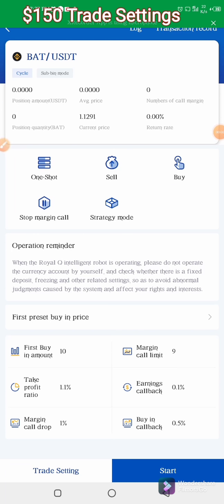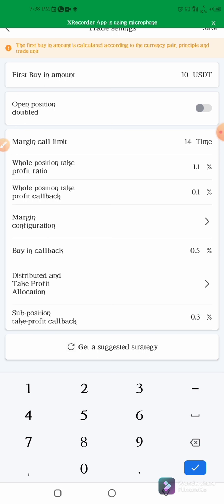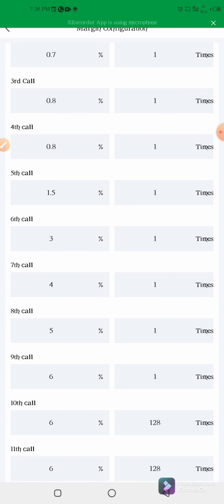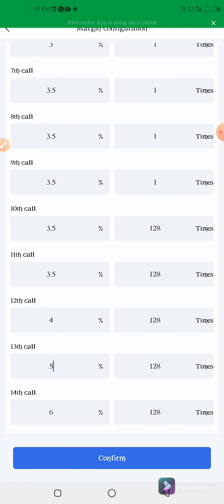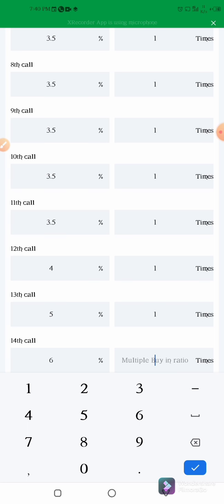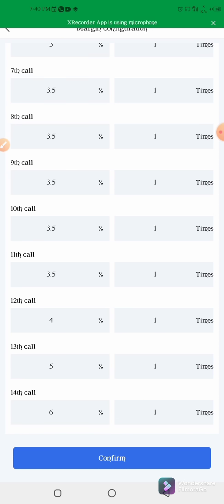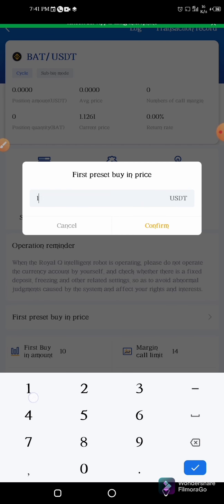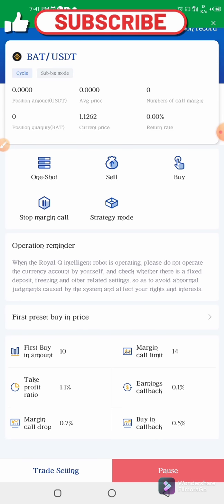RoyalQ Crypto Trading Robot : Suggested Trade Settings for a $150 USDT Trading Capital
In this Video, I present a suggested Trade Settings for a $150 USDT Trading Capital. It is a modification of the Default settings to accommodate a $150 trading capital.

If you want to know more about the RoyalQ Crypto Trading and Scalping Robot 👇 ,

RoyalQ Crypto Trading Robot trades 24/7, and 365 days a Year : Beats Manual Day Trading (Best Robot)